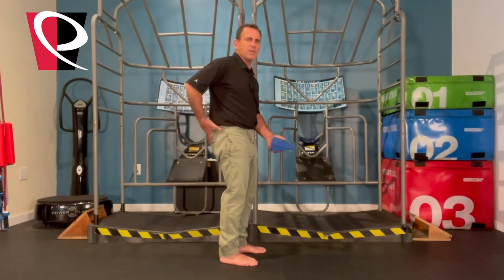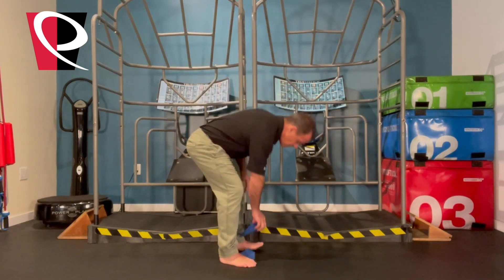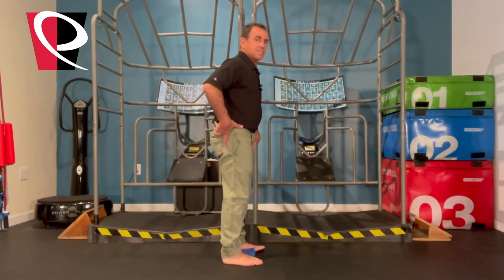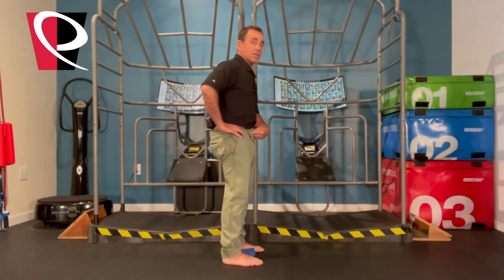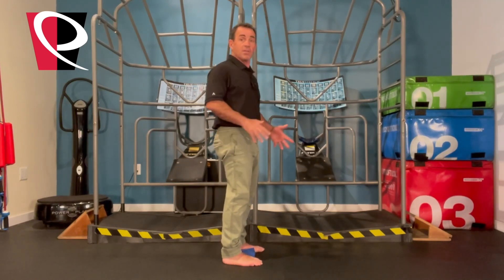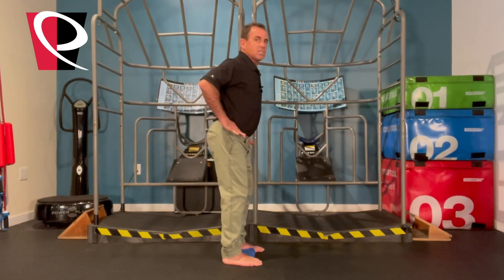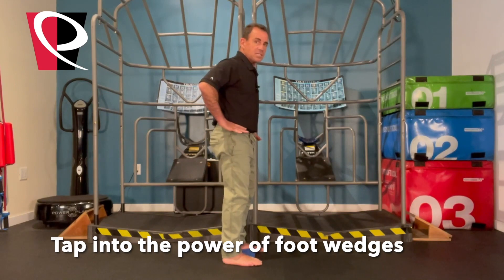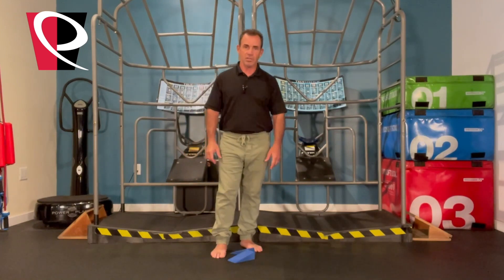Foot Wedges to Decompress the Lower Back with Rocky Snyder, CSCS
The exercises in this channel are produced as a means of assisting people with exercise guidance, selection, and execution.

READ: Grab a copy of his new "Return to Center" book